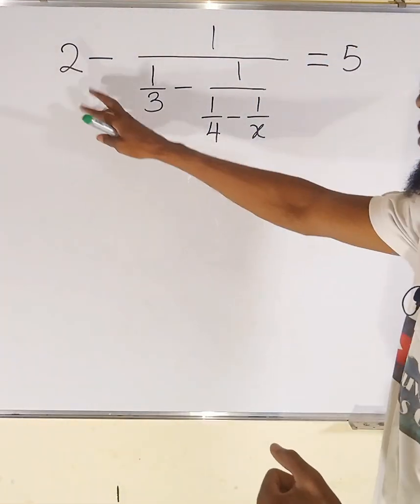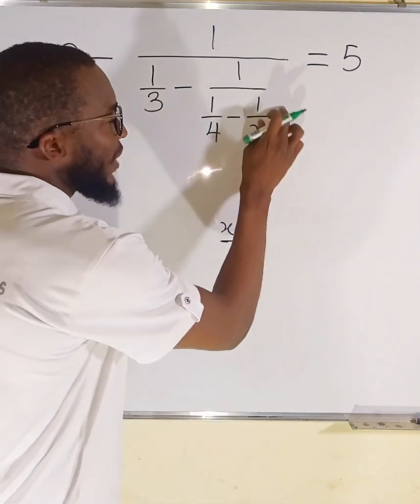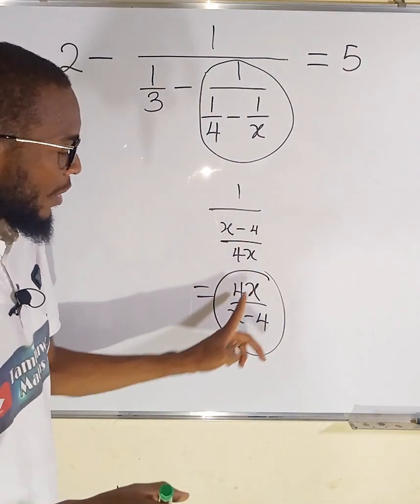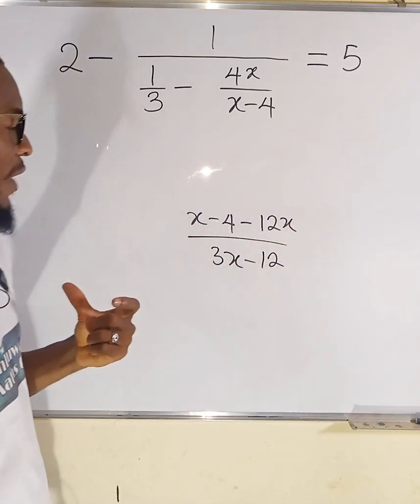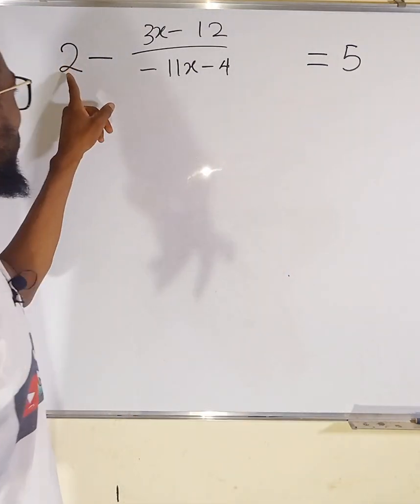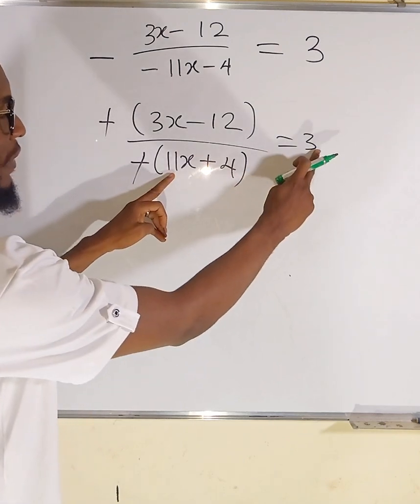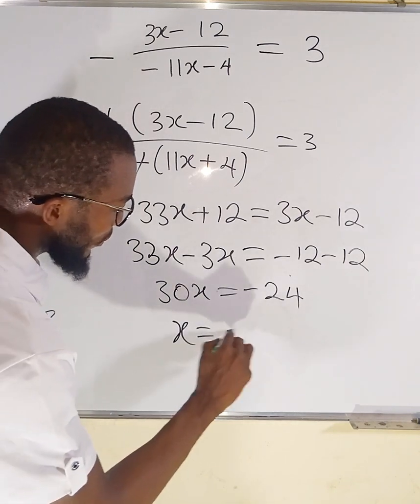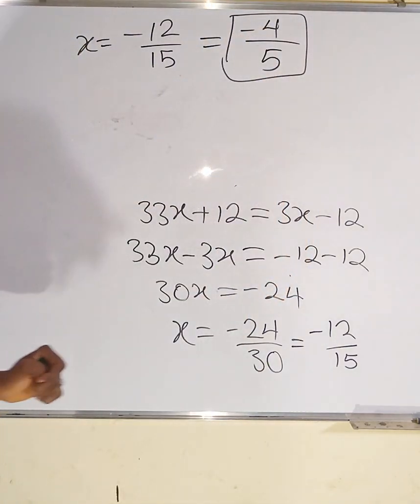Olympiad Junior Mathematics Question